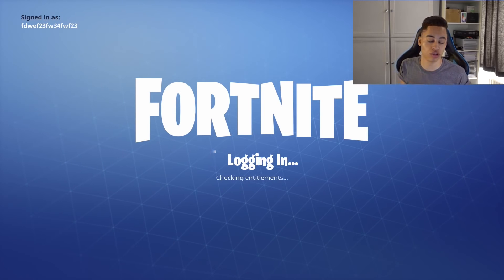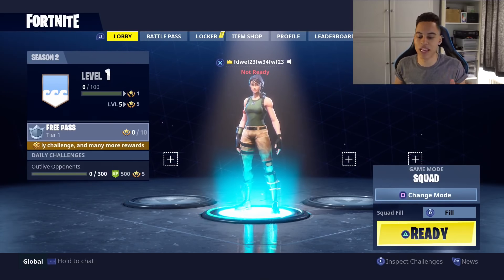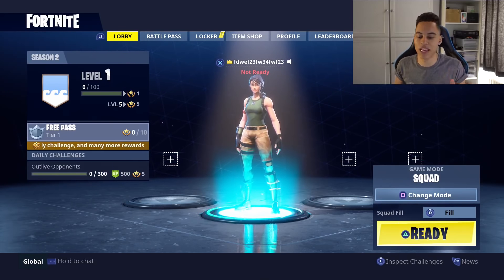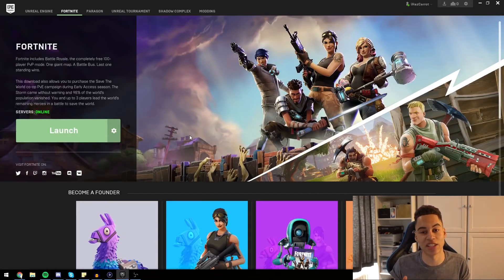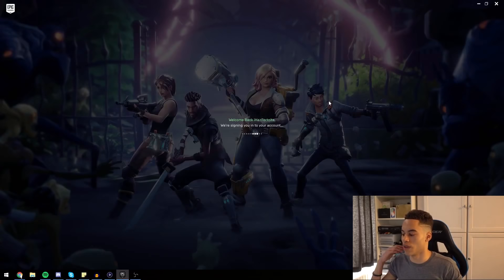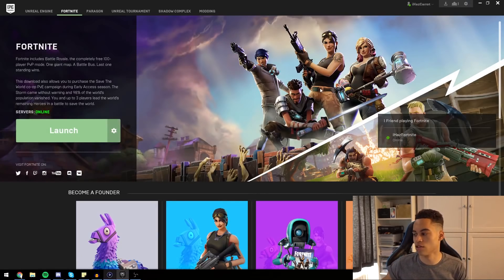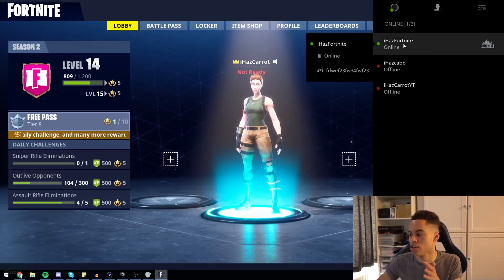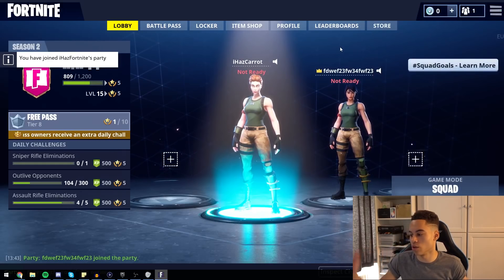*WORKING* FORTNITE CROSS PLATFORM -XBOX, PS4, PC (How To Play Fortnite Battle Royale Cross Platform)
Fortnite Cross Platform. How to play fortnite battle royale cross platform WORKING (PS4 & PC play, XBOX and PC play)

Expect a lot of fortnite tips, fortnite secrets, fortnite game play and  highlights coming to the channel soon. Maybe even some fortnite glitches and how to get V Bucks

Title: *WORKING* FORTNITE CROSS PLATFORM -XBOX, PS4, PC (How To Play Fortnite Battle Royale Cross Platform)